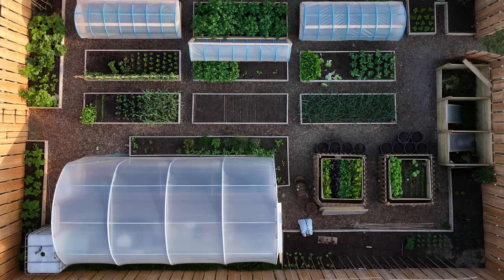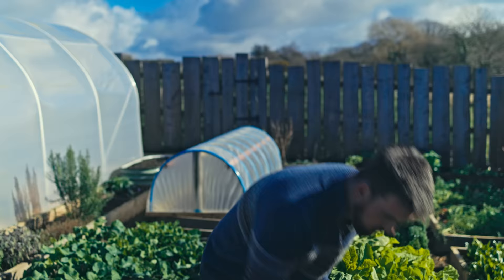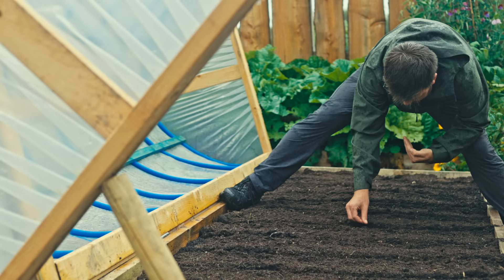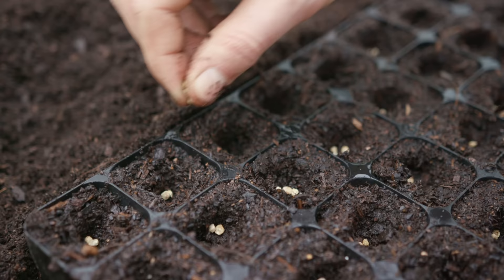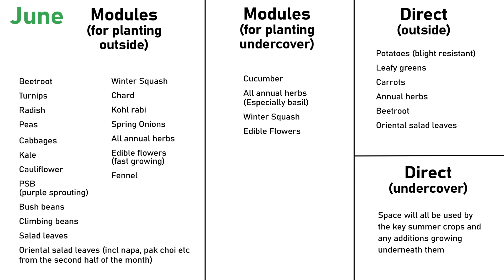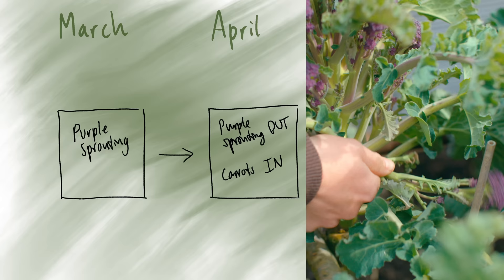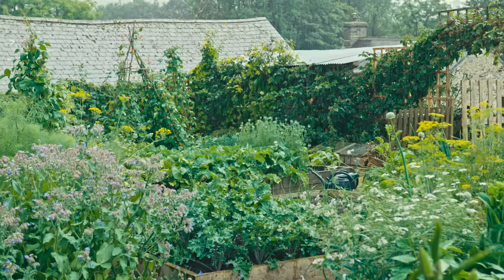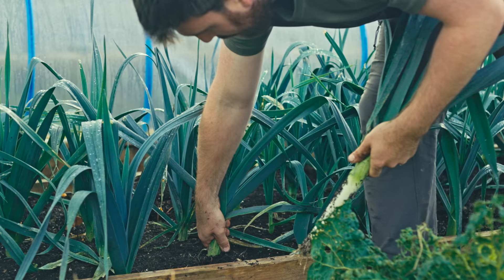The Most Productive Planting Technique for Growing Food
In this video I share my favourite planting technique for ensuring I get the maximum yield from my garden.